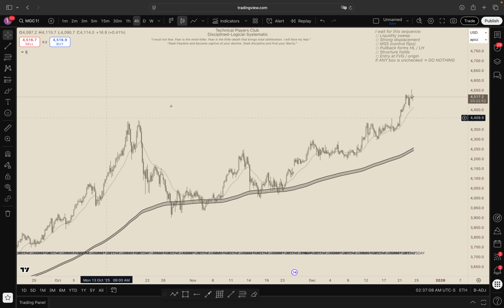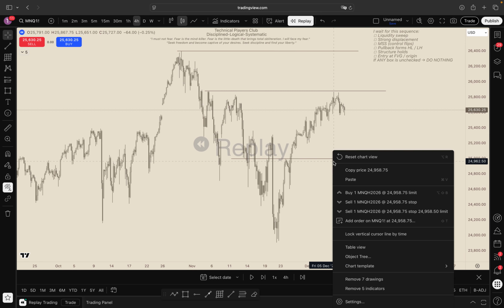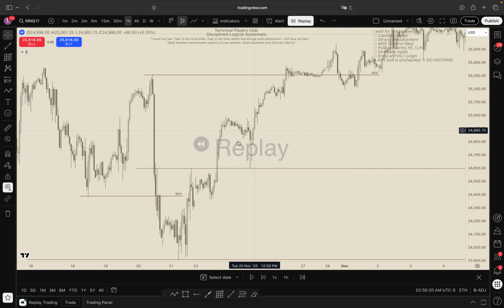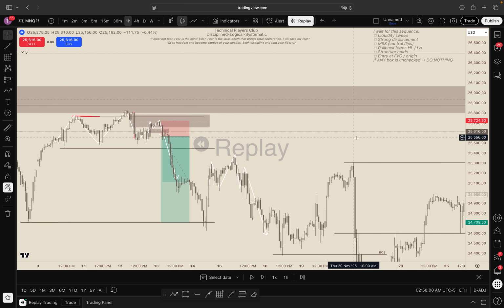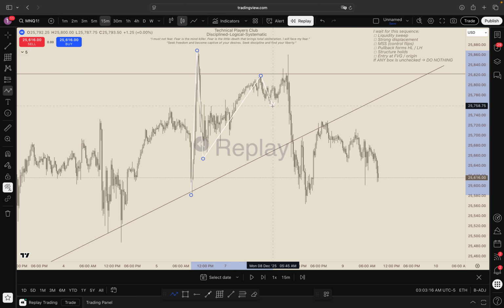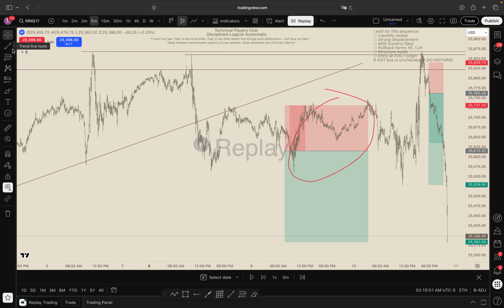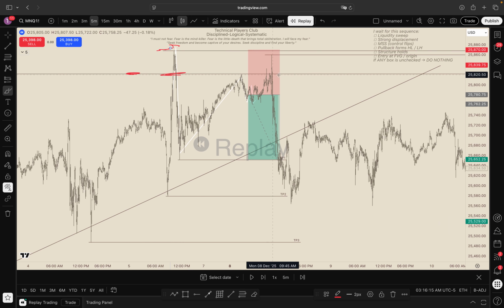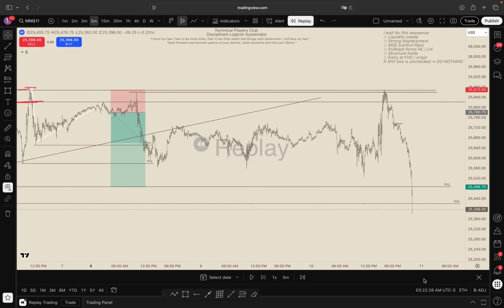How I Analyze Price Charts